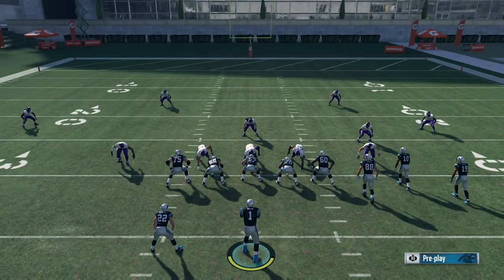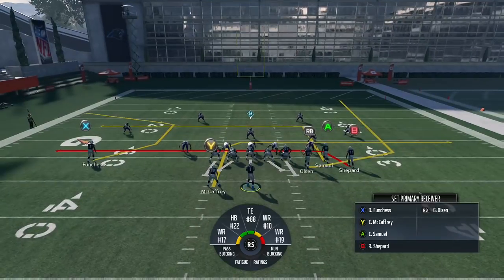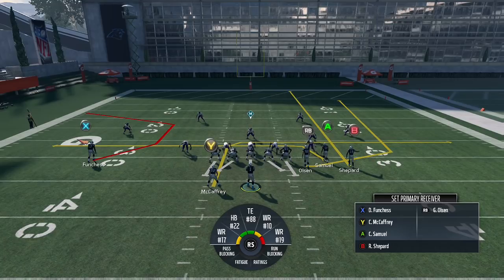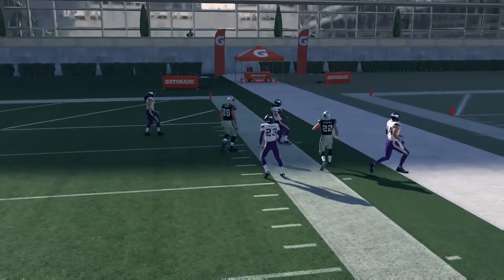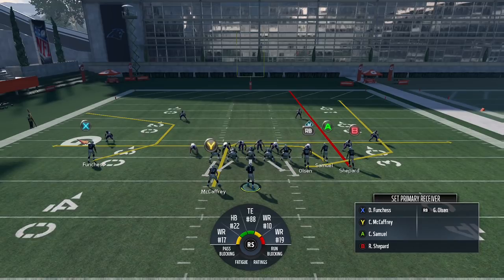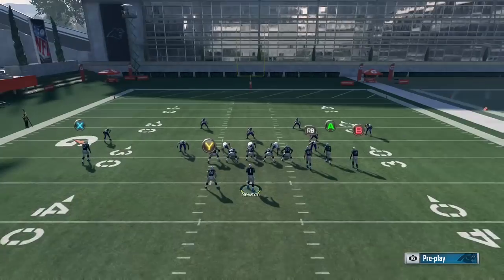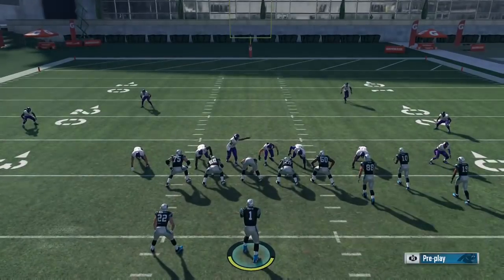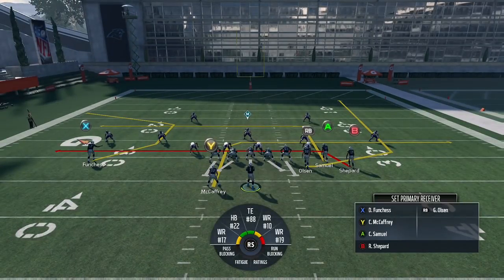The Most Underrated Play in Gun Bunch Wk | Madden 18 Tips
In this Madden 18 tips video I'll show a tutorial on running what I think is one of the biggest sleeper plays in the game!